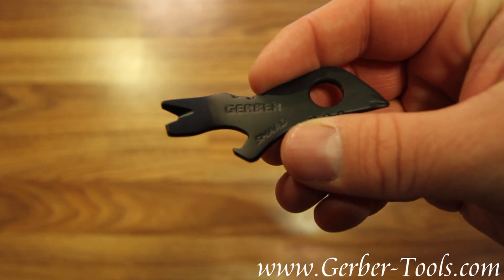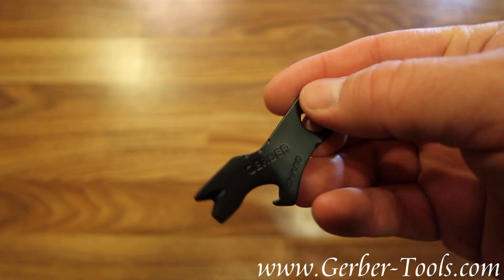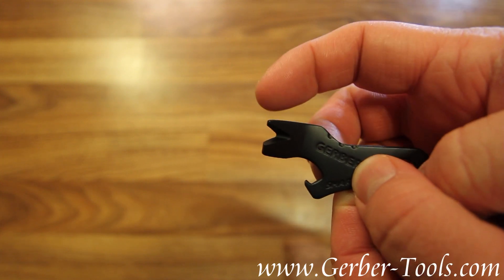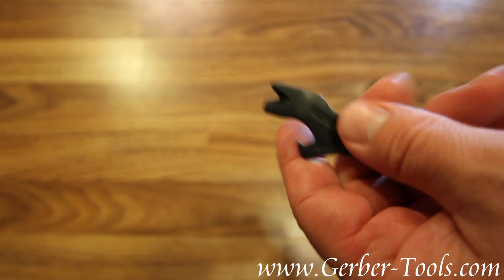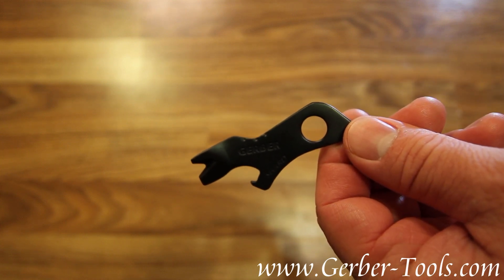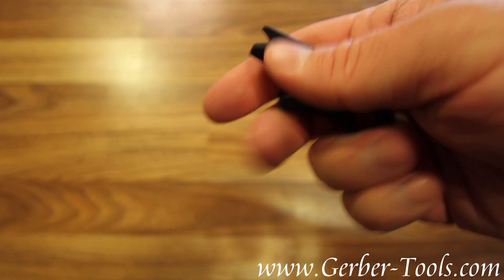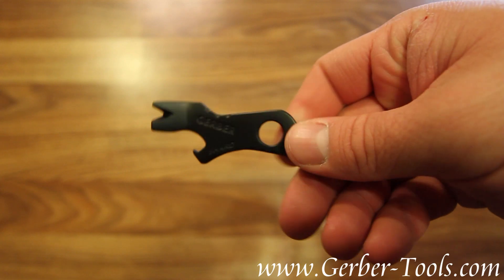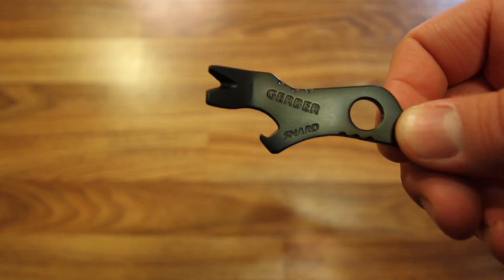Gerber Shard Keychain Tool 22-01769 Demo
The Gerber Shard model 22-01759 is just a small flake of metal with lots of functionality. This small tool fits in your pocket or on a keychain. It weighs less than one ounce and has philips and flathead screwdrivers, a pry bar, a nail remover, bottle opener, can opener, and scraper, to name just a few of its uses. The Gerber Shard is a tool you can bring on the plane without worry that it will be taken from you.